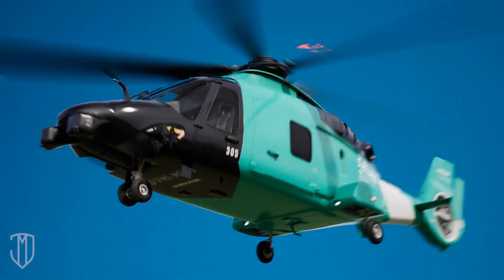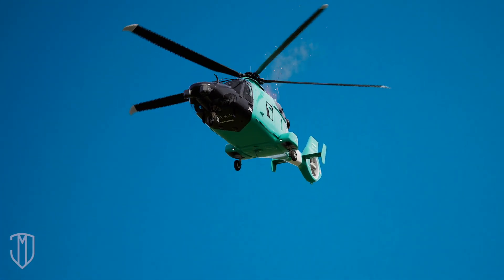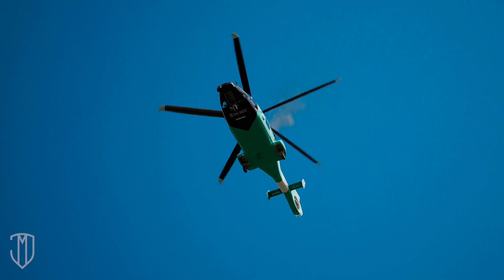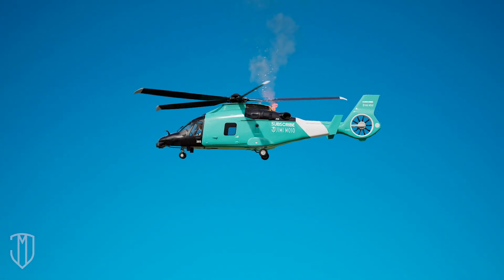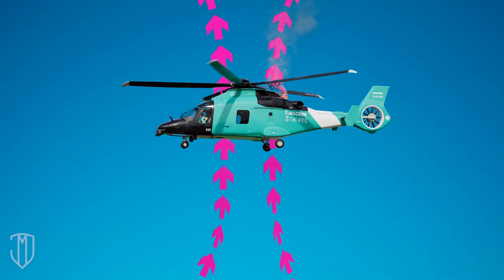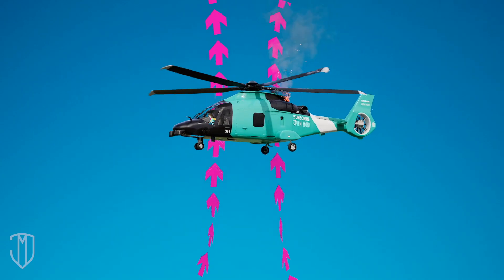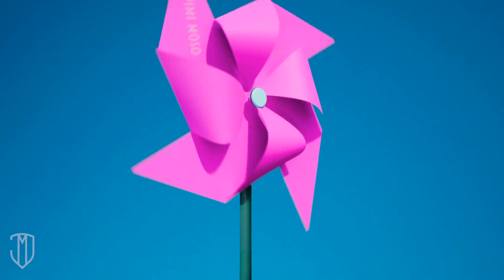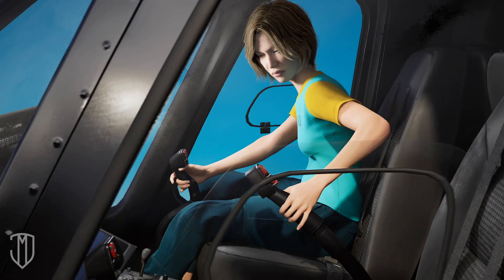How to Crash Land a Helicopter If the Engine or Tail Rotor Fails 🚁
How do you land a chopper, if the engine or tail rotor fails?  Here's the science behind a maneuver called Autorotation, and how flattening the rotor blades helps you crash land a helicopter safely.

I make videos on cars, science, and random stuff!  Don't take it seriously.